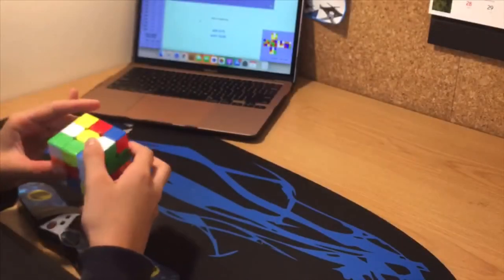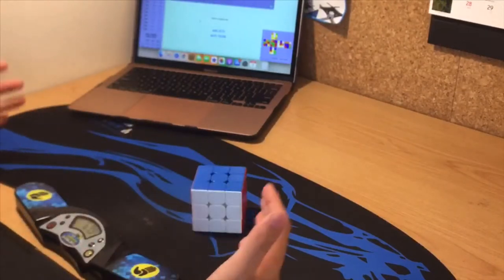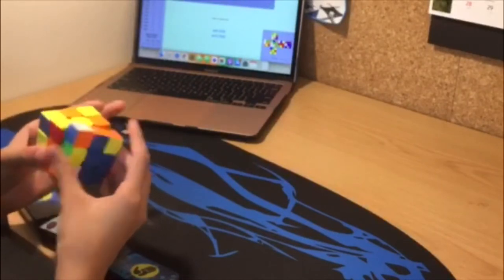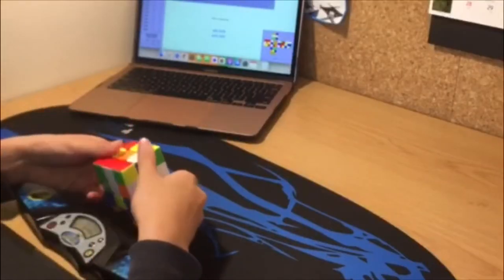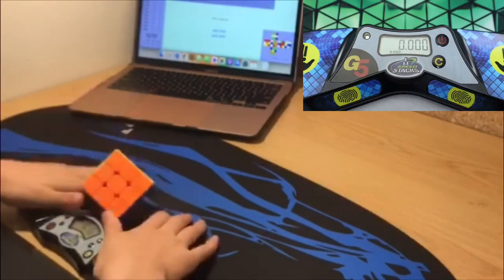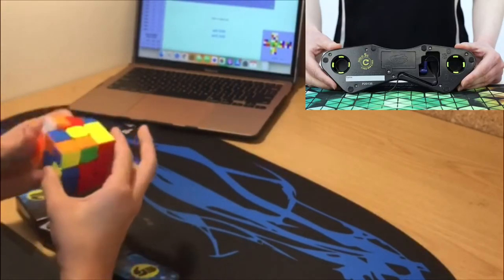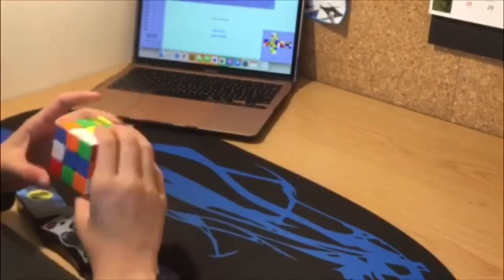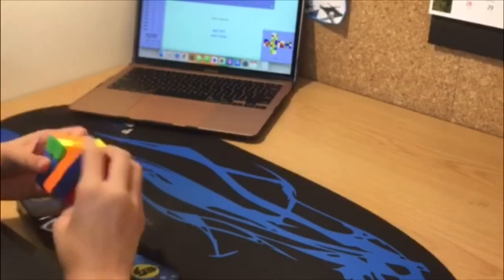SpeedStacks Generation 5 Timer | My Thoughts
My thoughts on the new SpeedStacks Gen5 Timer... Getting into a controversial topic here but you know, it’s what people are talking about here. Will this be the fall of stacking?

Long story short - Eh for Cubing, Bad for Stacking

Cube used: Moyu RS3M 2020
Editing tools: iMovie, Canva, done on an iPad Air
Camera: iPhone 6s Plus